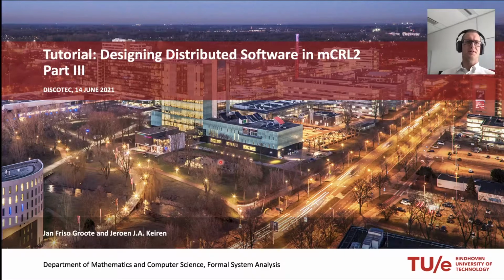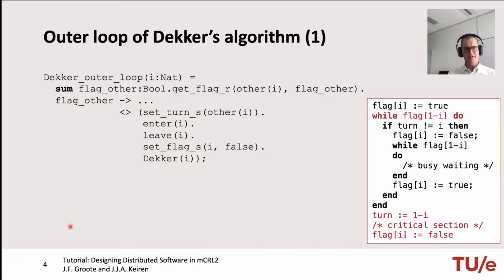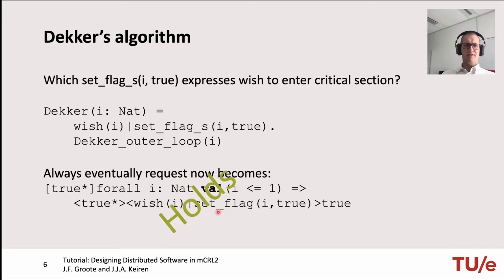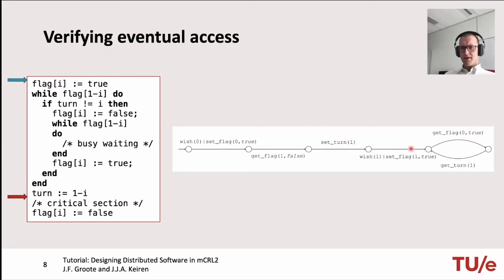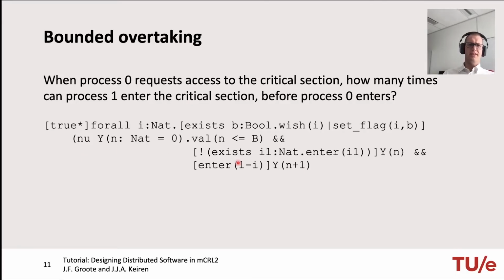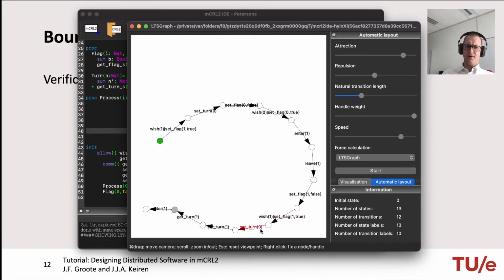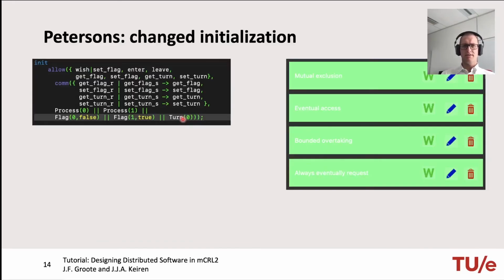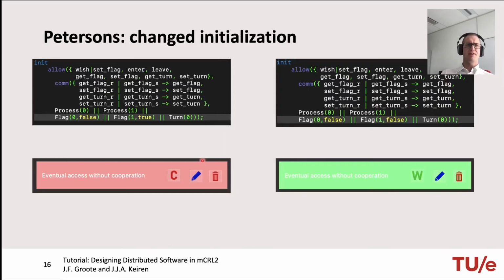Tutorial: Designing Distributed Software in mCRL2 - Verifying Dekker's and Peterson's Algorithms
Distributed software is very tricky to implement correctly assome errors only occur in peculiar situations. For such errors testing is not effective. Mathematically proving correctness is hard and time consuming, and therefore, it is rarely done. Fortunately, there is a technique in between, namely model checking, that, if applied with skill, is both efficient and able to find rare errors.

In this tutorial we show how to create behavioural models of parallel software. In the subsequent two parts, we show how to specify requirements using modal formulas, and how to verify these.

For this, we use the mCRL2 language and toolset We discuss the design and evolution of well-known mutual exclusion protocols, and how model checking not only provides insight in their behaviour and correctness, but also guides their design.

This third and final part shows how we can use the mCRL2 language and toolset to model and verify different aspects of both Dekker's and Peterson's mutual exclusion protocols.

This video was presented as part of DisCoTec Tools 2021